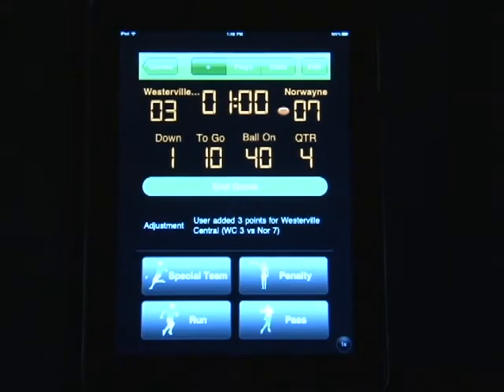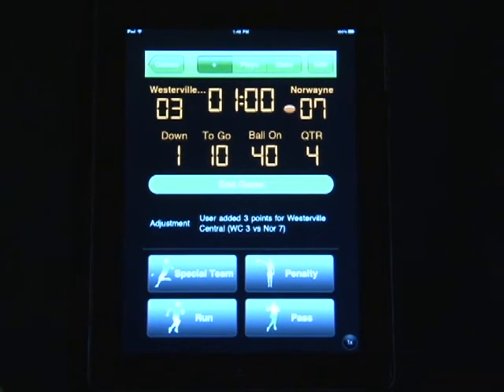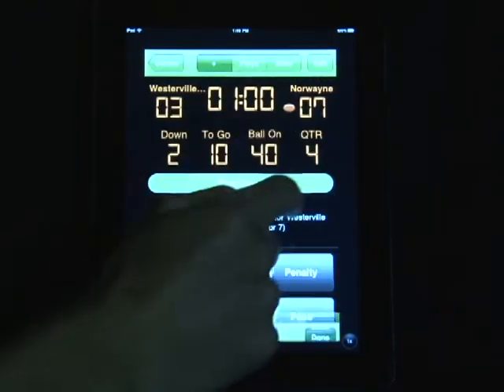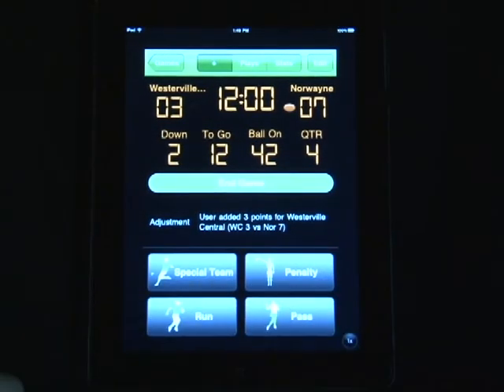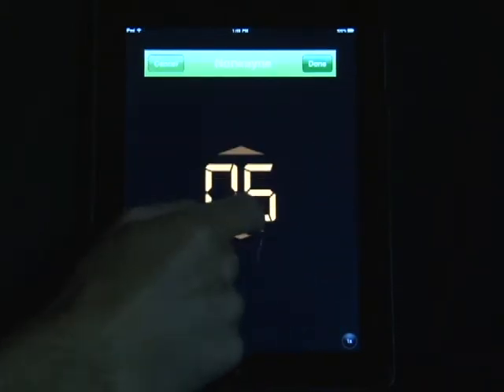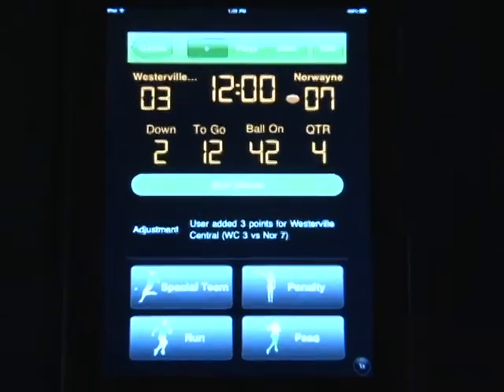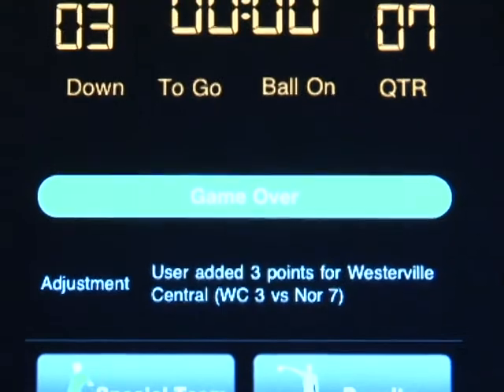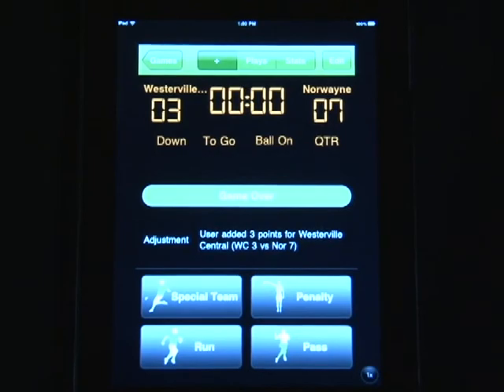Digital Scout iPad/iPhone Adjust Scoreboard & Finalize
How to adjust the scoreboard and finalize a game on Digital Scout ios device